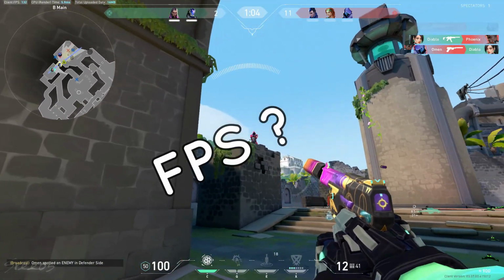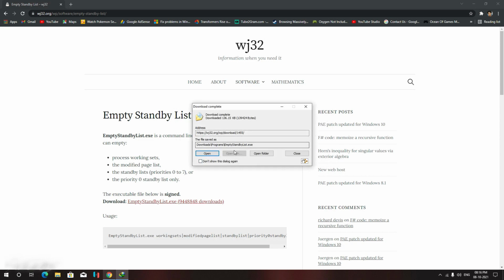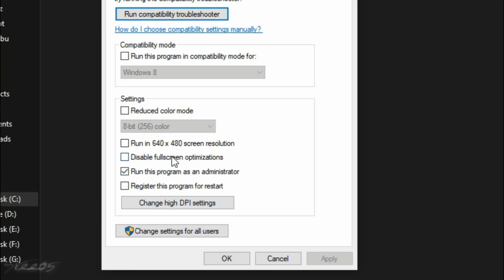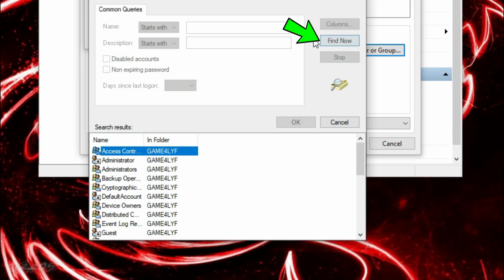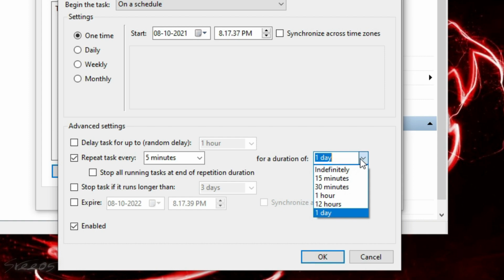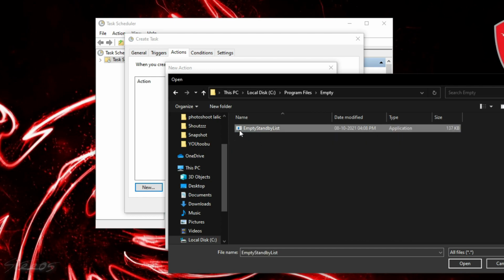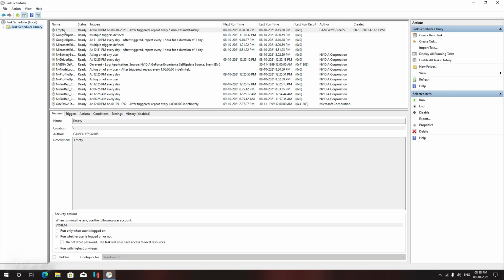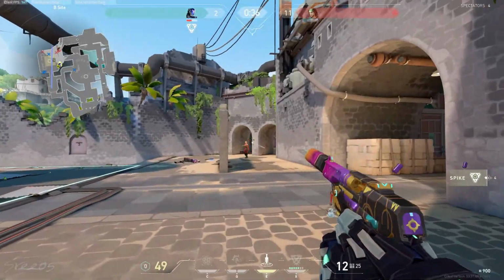How to fix VALORANT Freeze, Stutter, FPS Dropping randomly within 4 minutes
Do you ever get irritating stutter or freezing of game while playing?

With only 1 Easy step your problem will be fixed in just 4 minutes

You are watching the right video for your problem

Specs :
CPU : Intel Core I5-3570s 3.10 GHZ - Turbo Boost 3.80 GHZ ( Used 3 Ghz in this video )
CPU Cooler : Stock
GPU :MSI GeForce GTX 1650 4GB OC GDDR6
PSU : Cooler Master 450 Watt 80+ Bronze Edition
RAM : 8GB (4x2 GB RAM) DDR3 1600mhz
HDD : WD Blue 500GB 7200rpm
2nd HDD :- WD Element  1 TB
SSD:- Crucial BX500 256gb
Motherboard : ASUS H61m-k
OS : Windows 10 Pro (x64)